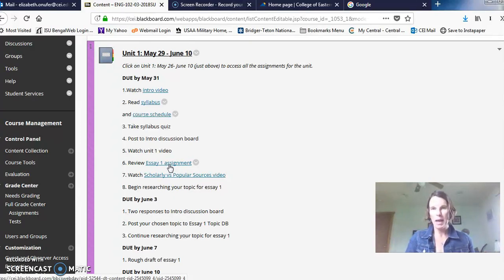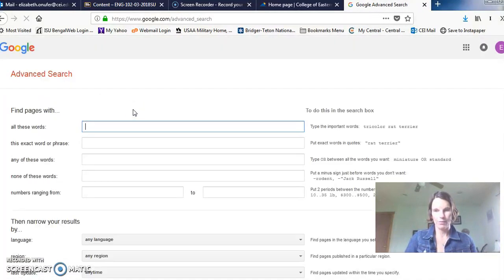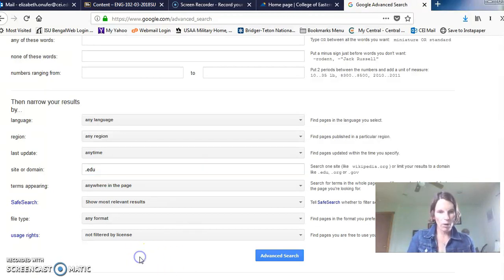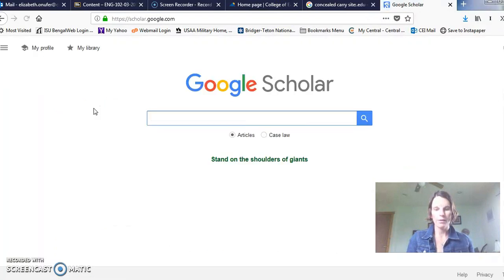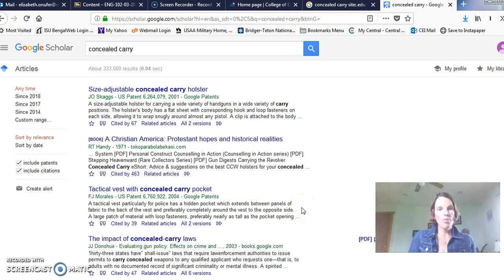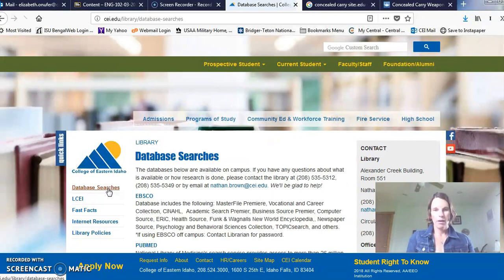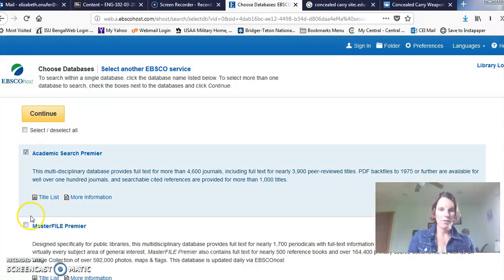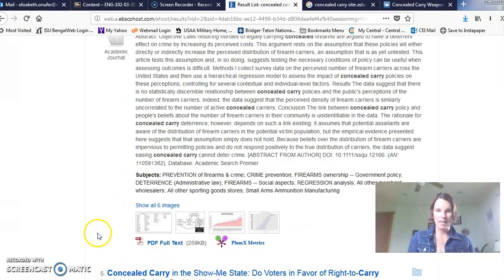ENG 102 week 1